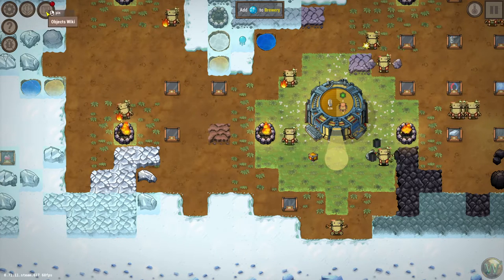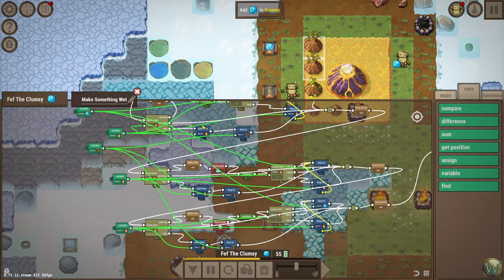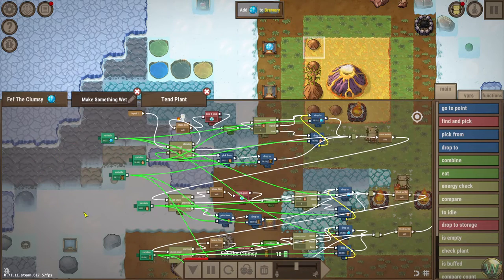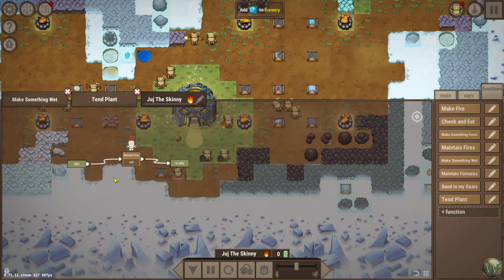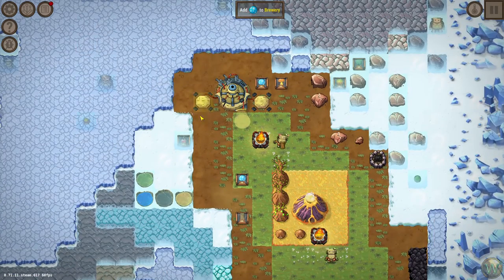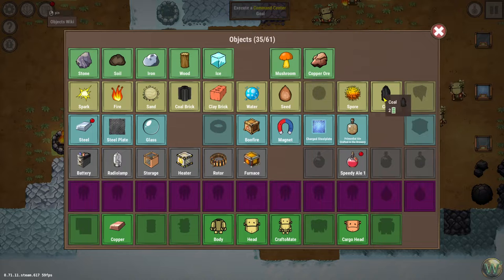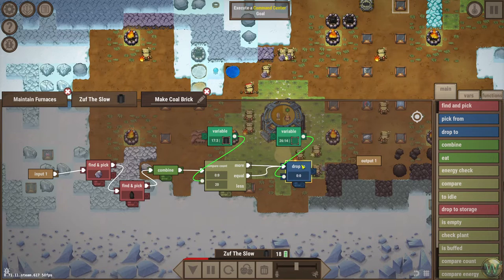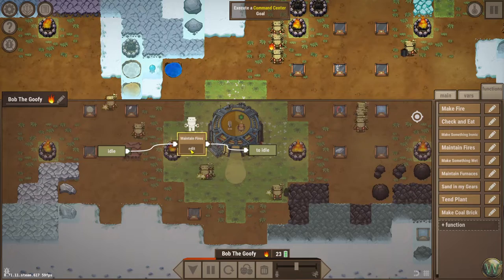Craftomation 101 - Brewing Some New Programs - Let's Play - Episode 4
Continuing the new look at Craftomation 101 for the early access release, uncovering the Brewery, and making some improvements to our programs.

Thanks to the developer, Luden.io, for providing me with a key to play this on YouTube.

You land on a frozen planet in a tiny rocket with a robot inside. Harvest and combine materials to discover new ones. Use visual programming to make the robot do the tiresome work for you. Slowly build a gang of self-sustaining robot workers and watch them terraform the planet.